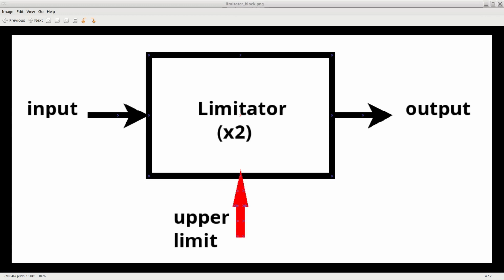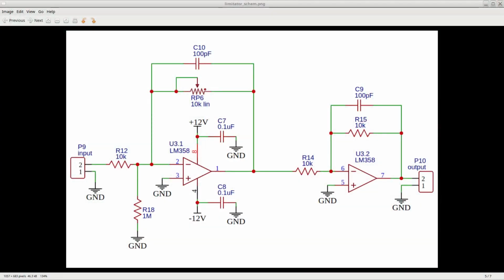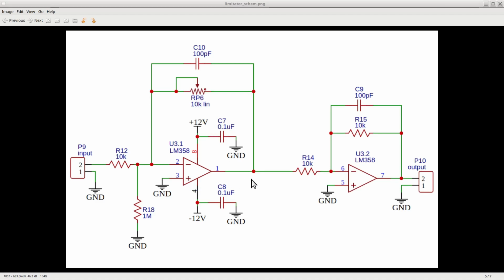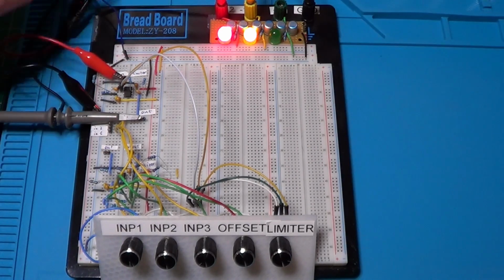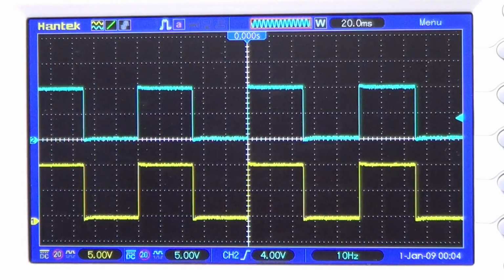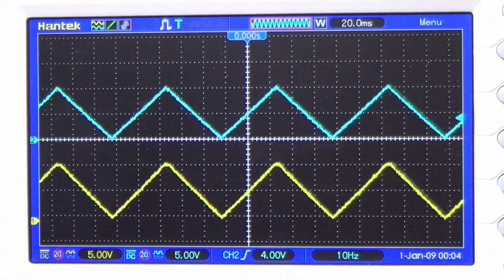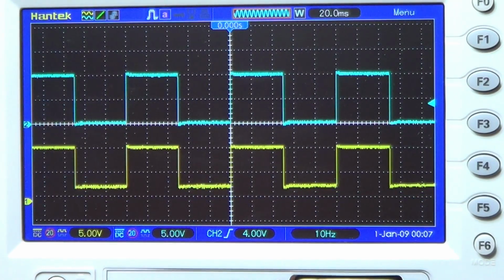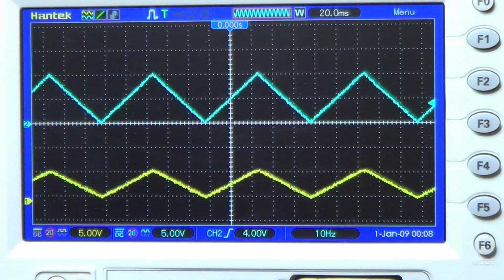The Synth Project Episode 31- CV Processor Part 3: The Limitator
Let's take a look at the design of the second circuit of the CV Processor, the Limitator, and run a few tests on it to make sure it behaves the way we expect.

Chapters:
00:00 Introduction
00:36 Block Diagram
01:18 Schematic
04:10 Lab Test
10:14 Conclusion